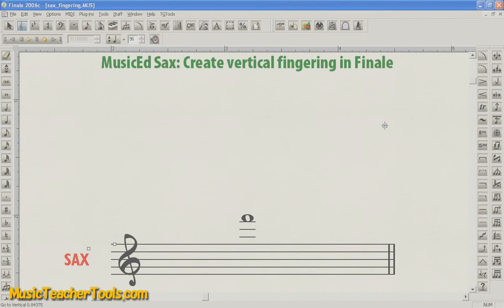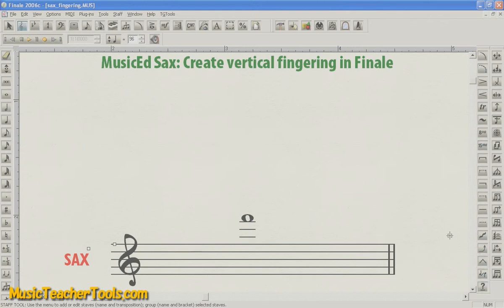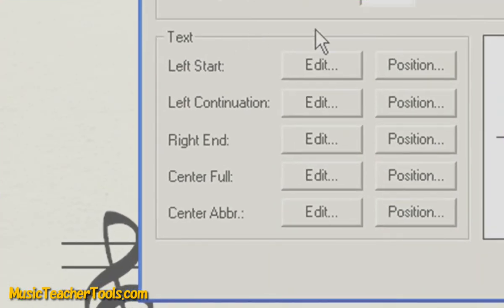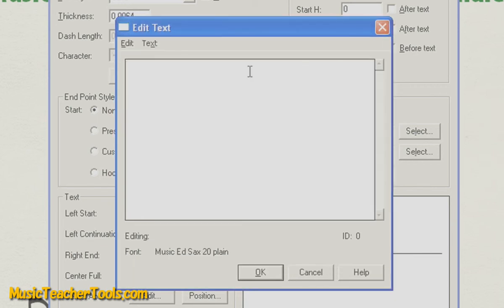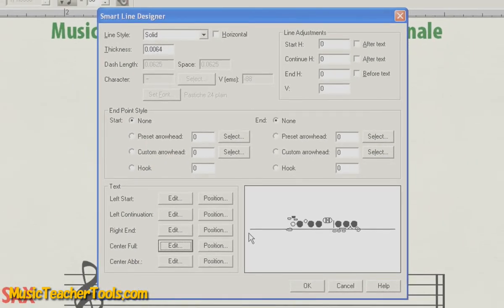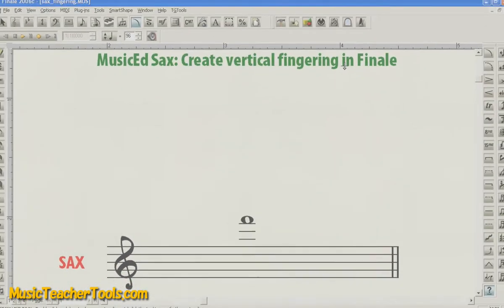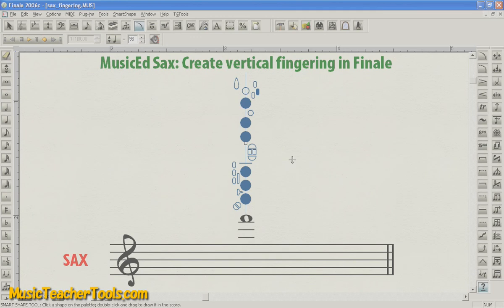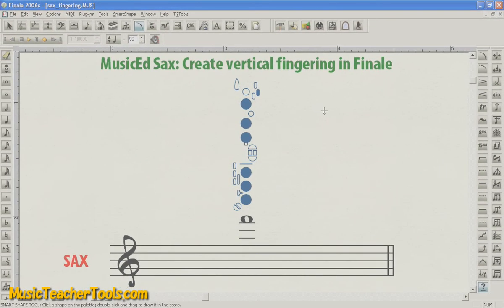MusicEd Sax: Vertical Sax Fingerings in Finale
This video explains how to create vertical sax fingering diagrams using the MusicEd Sax font and Finale